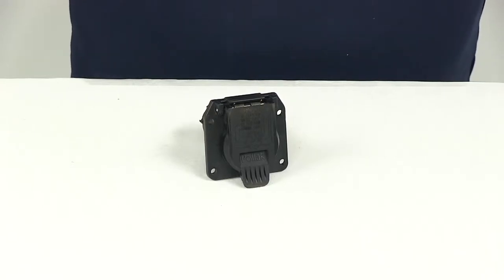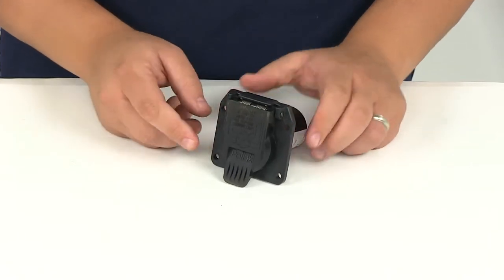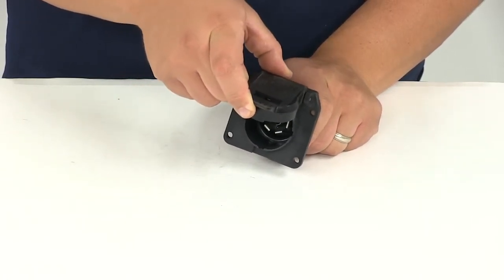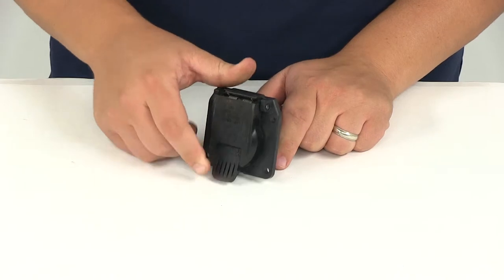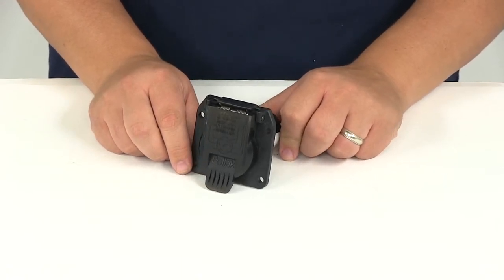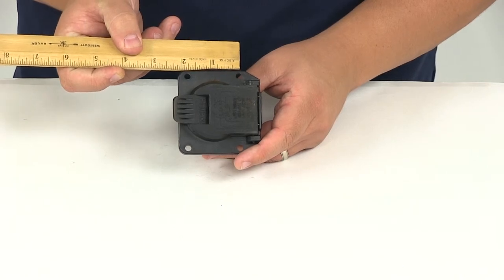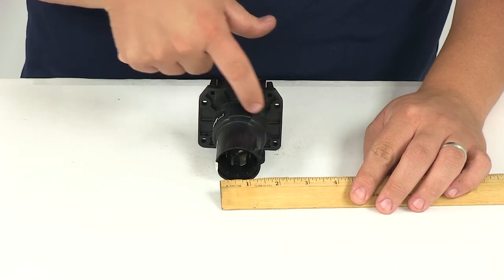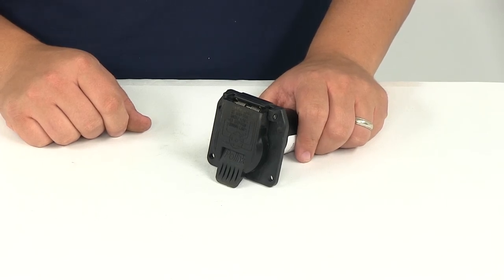All You Need to Know About the Pollak Replacement 7-Pole, RV-Style Trailer Connector Socket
Today we'll be reviewing part number PK 11893. This is the Pollack replacement 7-pole RV style trailer connector. The replacement 7-pole sealed socket RV style trailer connector is made from a high impact nylon construction, so it's going to resist rust and corrosion. It's also going to feature this spring-loaded lid with a stainless steel spring and runner gasket. That's going to prevent leaks when closed. It also features a drain slot that has an angled design for drainage if moisture was to get in there close to your connections points. It's also going to secure the trailer end connector inside the socket. Here on the inside we have the copper-plated terminals producing high conductivity and low resistance.

It's going to be sealed with silicone at the back of the socket, that's going to prevent moisture from contacting the mating connectors. Knotting bracket and hardware are available here at inaudible 00:51 .com, but they are sold separately. This is designed for Ford, Chevy and GMC and Nissan ODM sockets. It's going to give us a current rating of 30 amps with a volt rating of 12 amps. See here that is has the four mounting slots or four mounting holes. The distance from center to center going this way is going to measure one and three quarters of an inch. Center on center going this way is going to give us a measurement of two and a half inches. Back here at the rear of the socket it's going to give us a diameter of one and three quarters of an inch.

Then the larger piece of housing that the socket goes into is going to give us a whole diameter or it's going to give us a diameter of two inches. That's going to do it for today's review of part number PK 11893. This is the Pollack replacement 7-pole RV style trailer connector. .